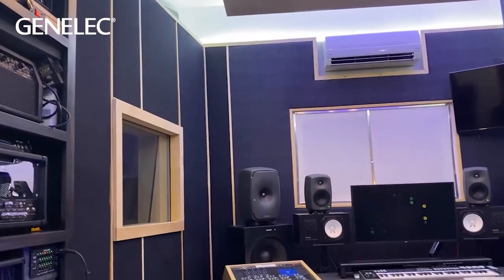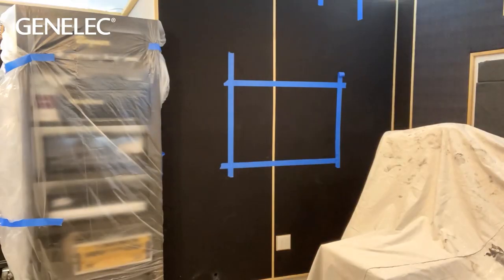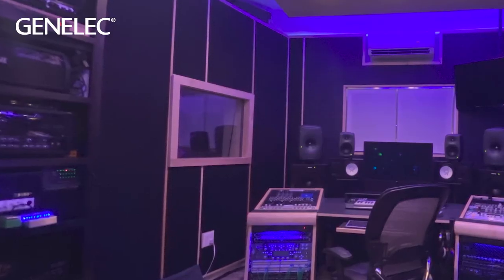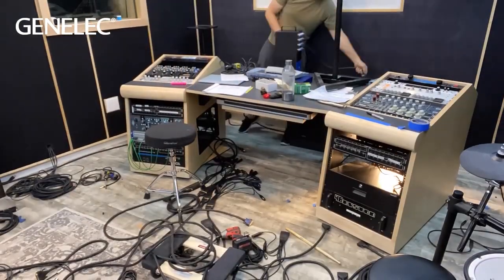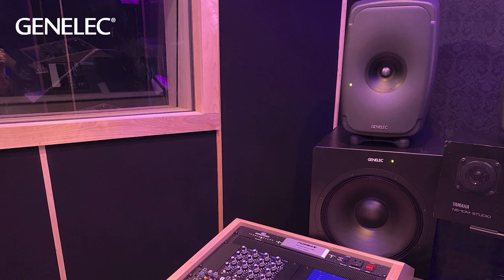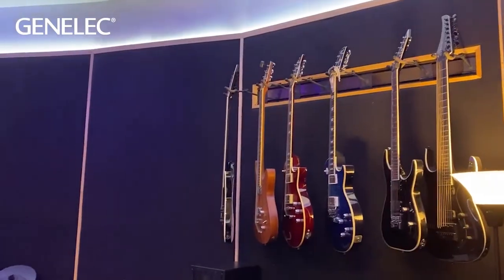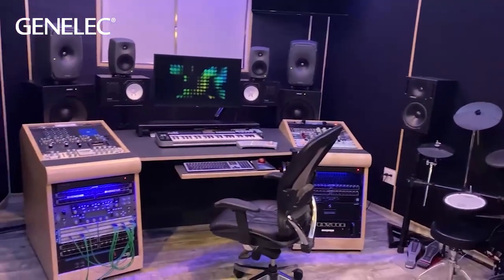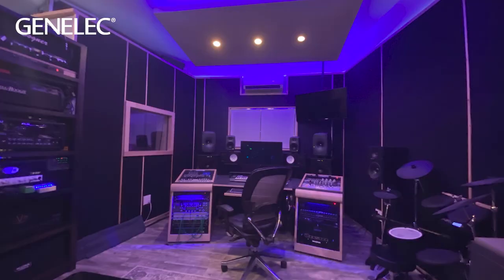Show Us Your Cave - Josh Wilbur - Genelec 8351Bs & W371As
Genelec visits the recently upgraded workspace of Grammy Award-winning producer, engineer and mixer Josh Wilbur to discuss his workflow, his approach to building a studio space, and the pluses and minuses of working in commercial facilities versus personal workspaces.

This is Josh’s second conversation with “Show Us Your Caves,” giving him a chance to talk about the enhancements he was able to make to his space during quarantine while continuing his work uninterrupted. His Genelec arsenal includes 8351B “The Ones” Smart Active Monitors and as his mains with W371A Smart Active Woofer System, 8330A’s as a nearfield option, and his trusty 1031A’s.

For his engineering work, Wilbur has won a Grammy for Steve Earle’s LP Washington Square Serenade and gotten another nomination for Fuel’s Natural Selection album. Other credits include Megadeth, Lamb of God, Trivium, Korn, and many others.